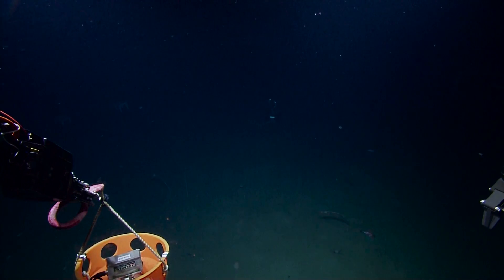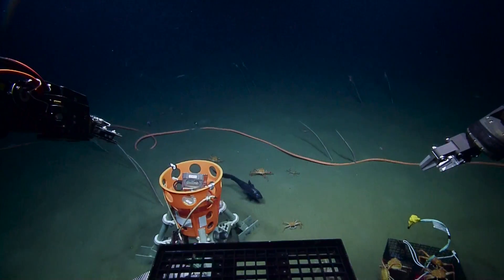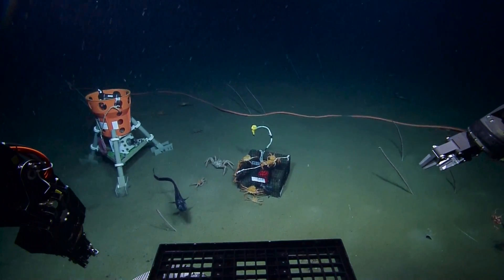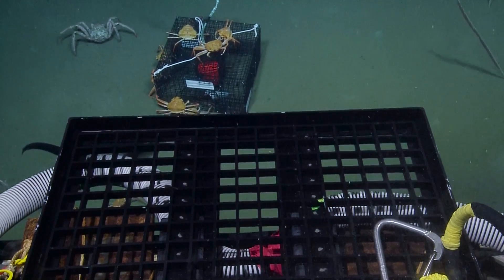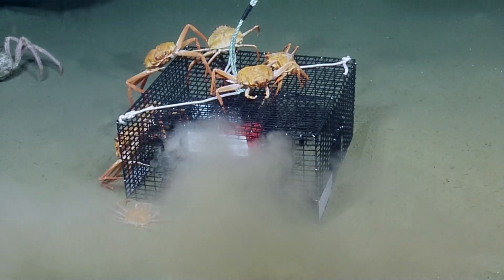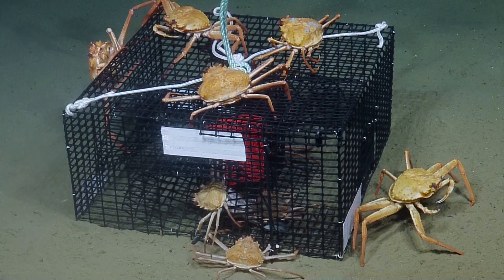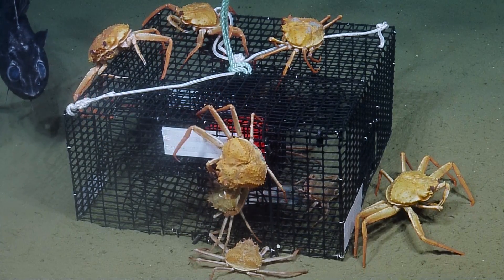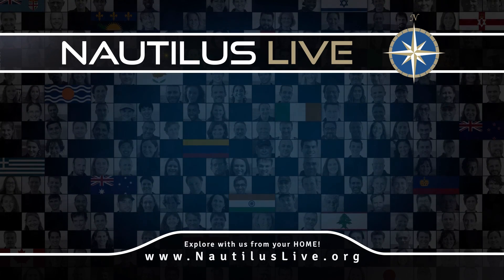Baited "Crab Shack" | Nautilus Live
The ROV Hercules explores a "crab shack," a baited trap deployed on the seafloor to bring in local predators. The science team will conduct stable isotope analysis to better understand the food webs in this environment as part of the Ocean Networks Canada underwater network.